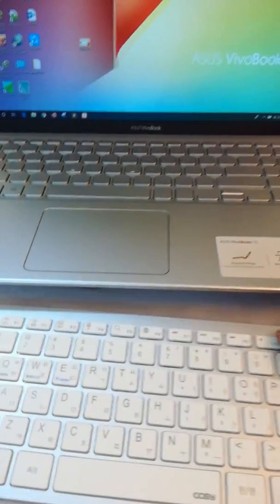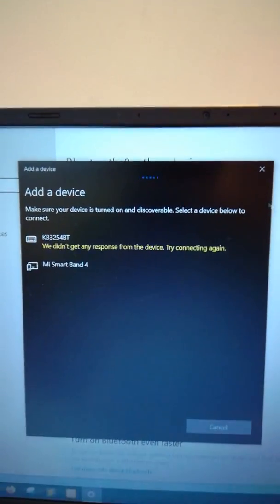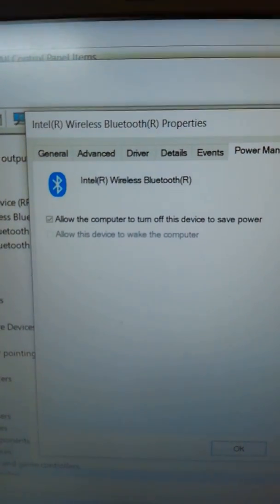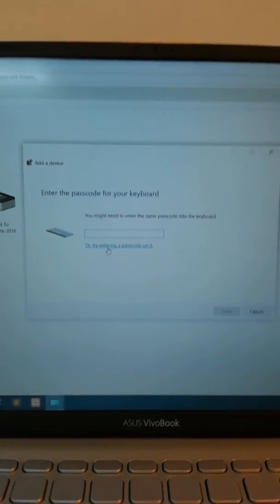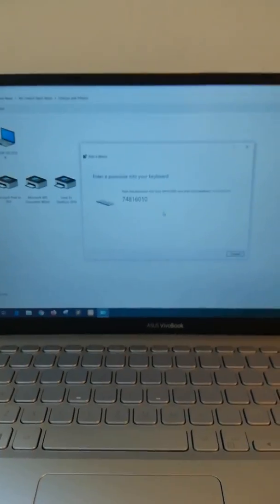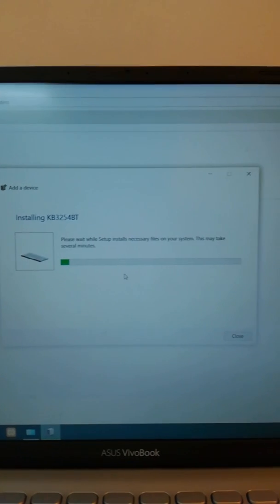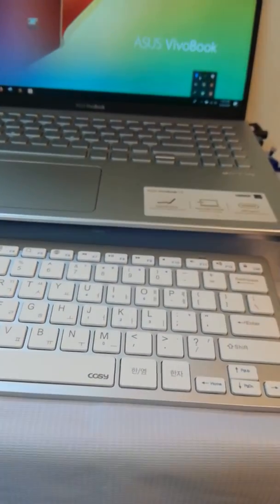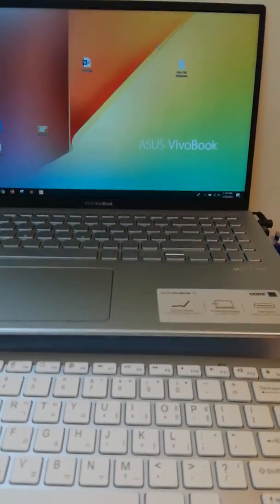Fix the Connection of bluetooth wireless keyboard with Windows 10.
To connect bluetooth keyboard with windows 10 is sometimes difficult.
Wireless keyboard might not connected with pc.

I used windows 7,8,10 and ubuntu 18.04.
But i face problem in win10 only.

My English is not good actually .☺